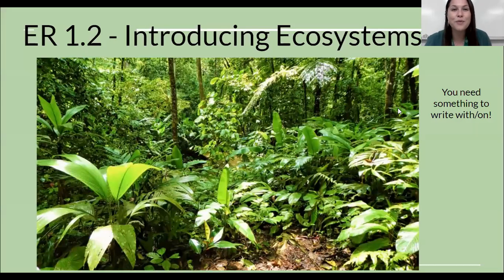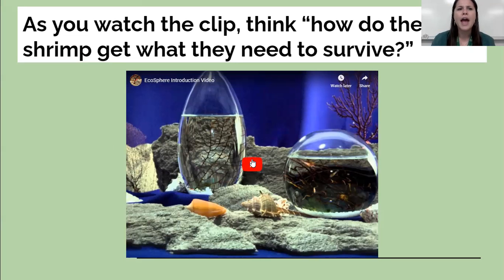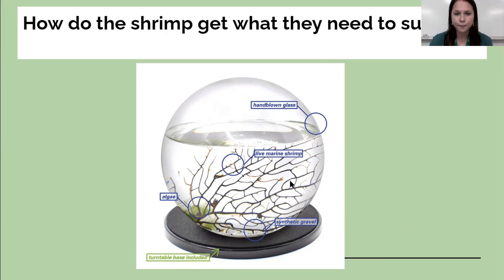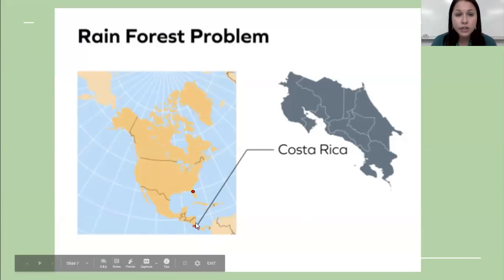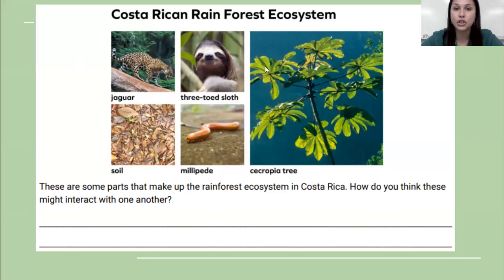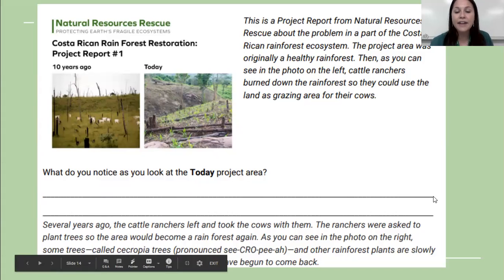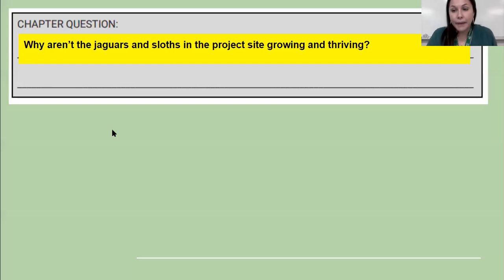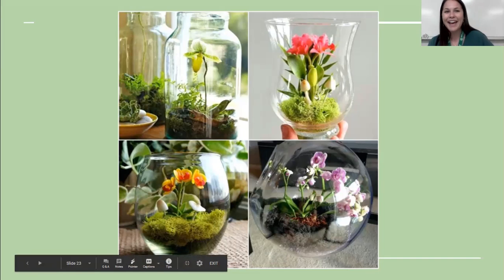4th 1.2 Ecosystem Restoration